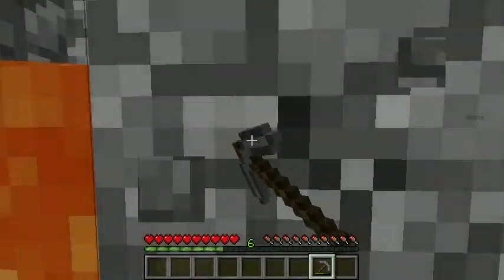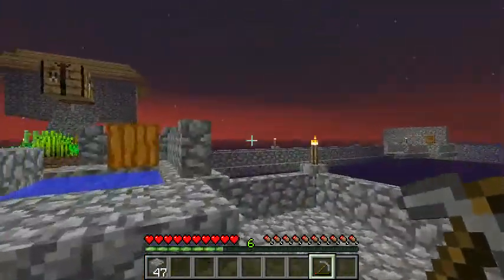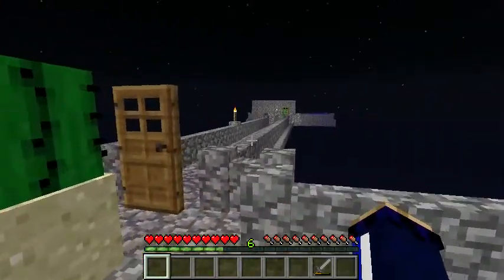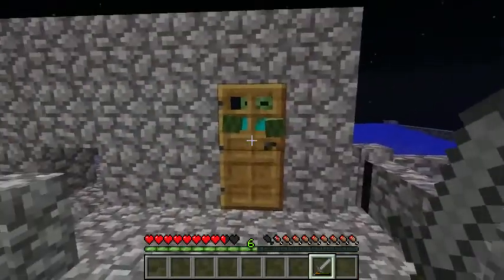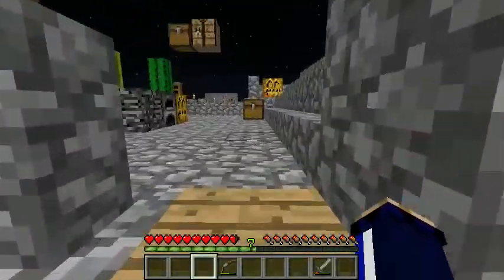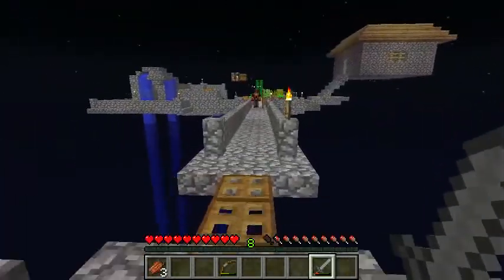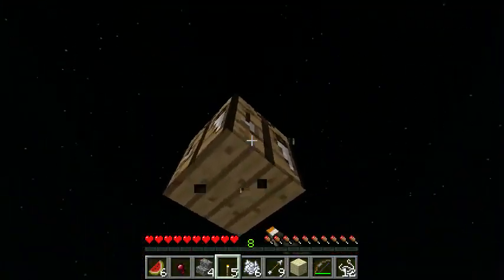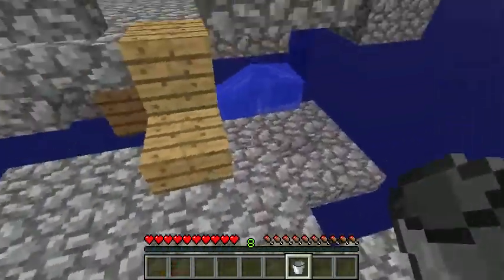Something Foolish: Skyblock Ep.13 (with Kaine83)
Pix attempts something foolish, and Kaine works on the farm.